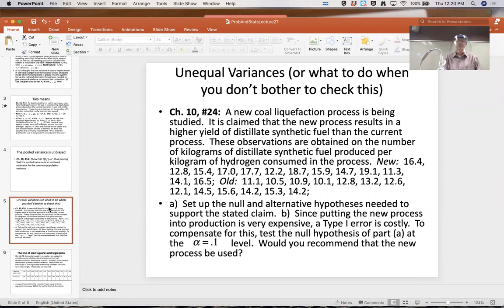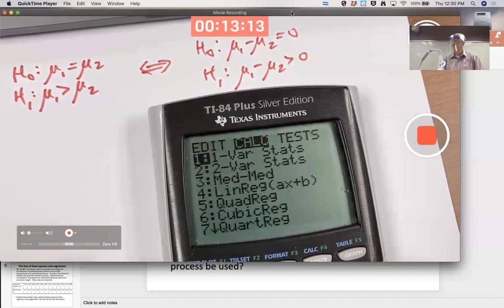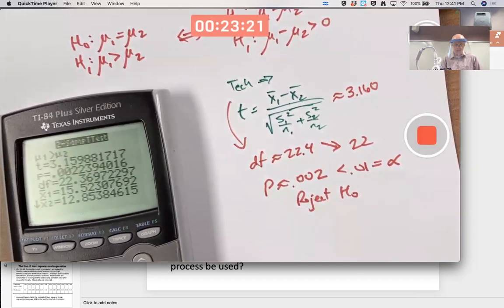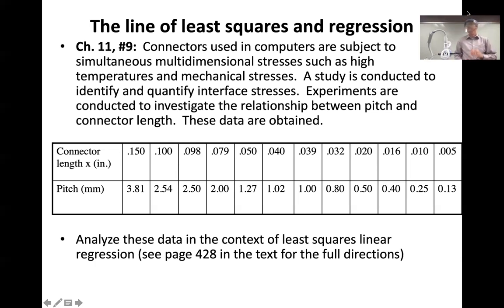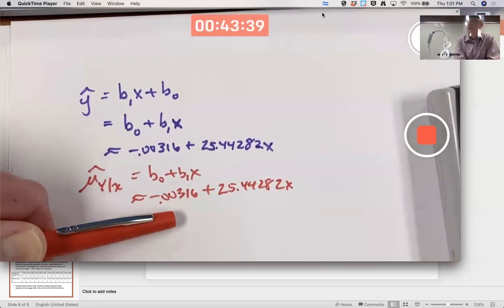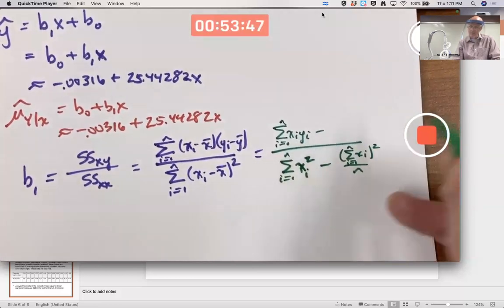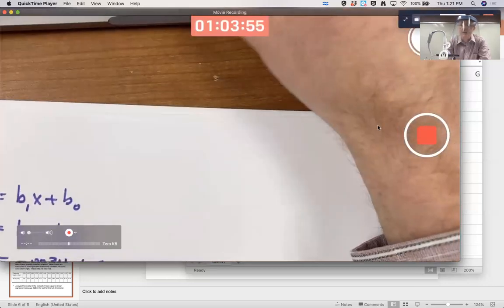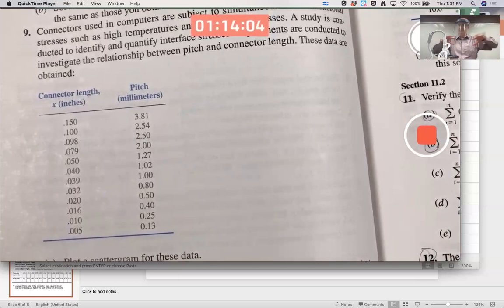2 Sample T-Test (Compare Means, Unequal Variances), Introduction to Least Squares Linear Regression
Probability and Statistics for Engineers and Scientists class. Two sample T-test to compare population means when the population variances are not equal. Introduce least squares linear regression. (Probability and Statistics with Applications, a Problem-Solving Text)

🔴 Probability and Statistics with Applications, a Problem-Solving Text

Use LinReg on a TI graphing calculator. Also do regression on Excel.

⏱️TIMESTAMPS⏱️
(0:00) Topics to come
(0:58) Comparing means problem
(2:23) Enter data in STAT mode on TI graphing calculator
(4:18) Hypothesis test set up (right-tailed test)
(8:17) What is the degrees of freedom? (Use Smith-Satterthwaite or technology)
(9:02) Use TI calculator to do a 2 Sample T-Test (Compare Means, Unequal Variances). The calculator approximates df (the degrees of freedom).
(21:25) Confidence interval to estimate the difference between the population means
(29:29) Introduction to least squares linear regression
(32:49) Make a scatterplot
(38:24) Use LinReg on TI calculator and write linear regression equation in two ways
(47:46) Formulas for slope and intercept
(49:44) SS formulas
(53:08) The formulas are derived using multivariable calculus (partial derivatives and critical points)
(55:05) SSE is sum of squares of errors, where "error" is synonymous with "residual"
(58:20) Finish the problem